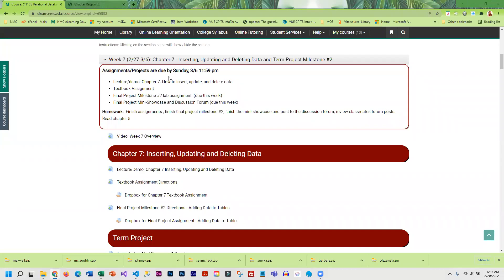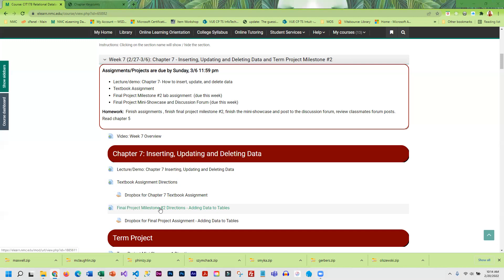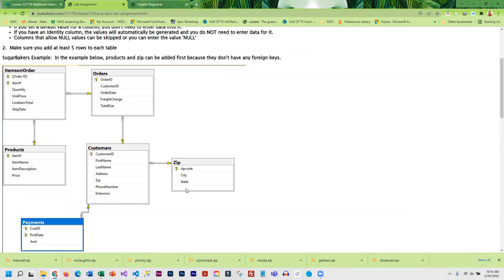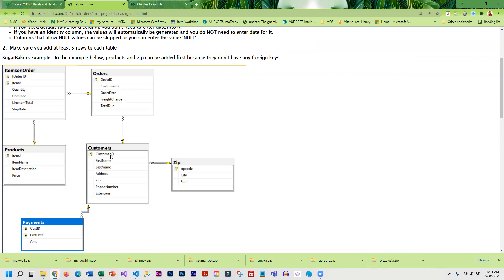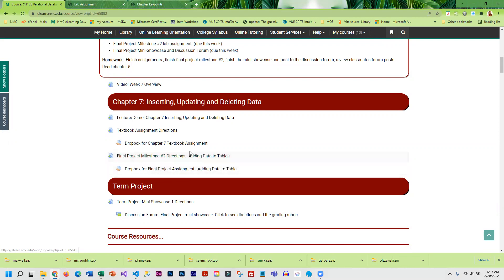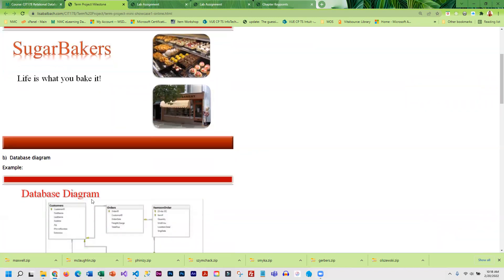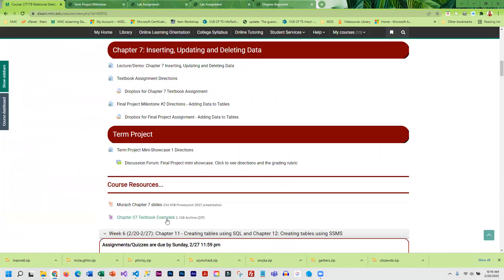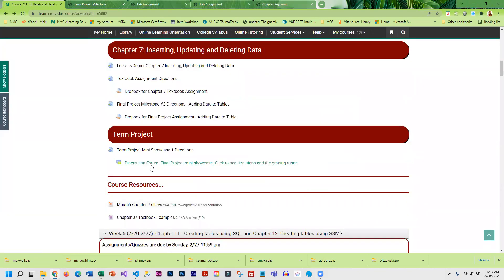CIT178 week7 overview spring 22